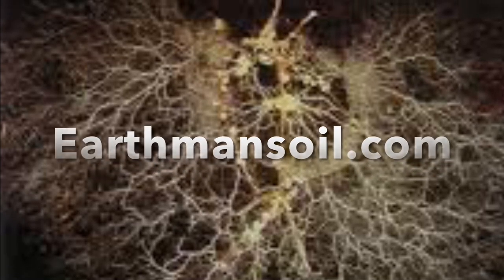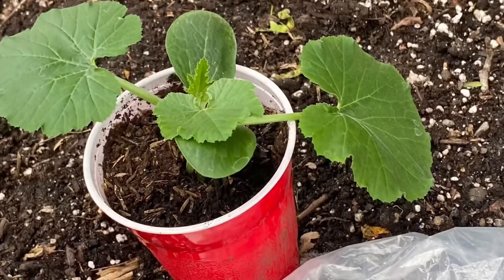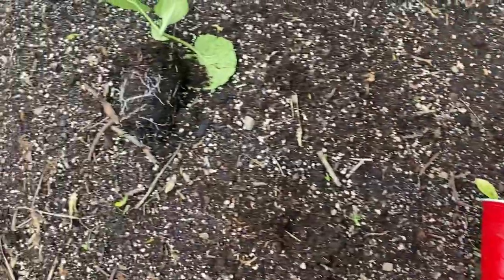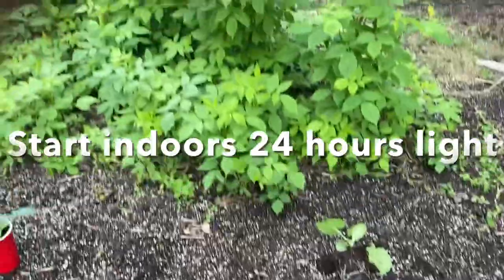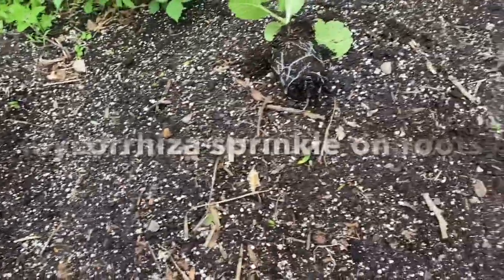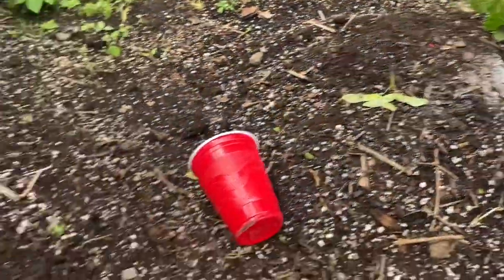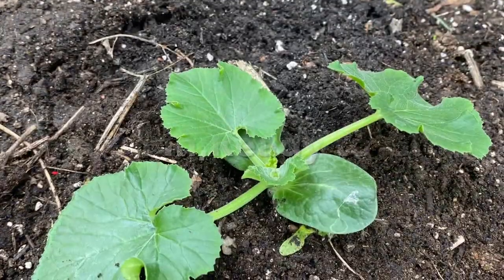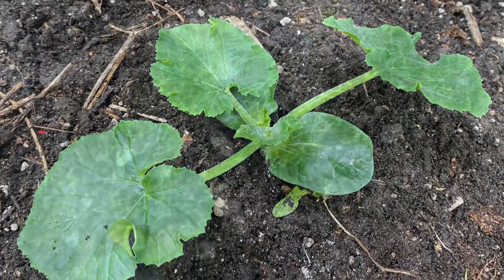How￼ To grow huge productive organic zucchini plants. From seedling using Mycorrhiza